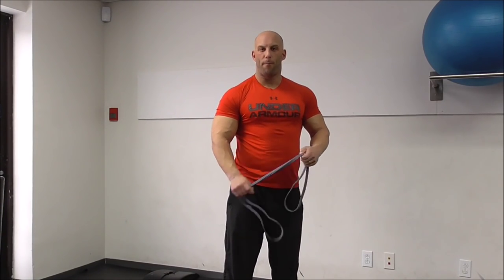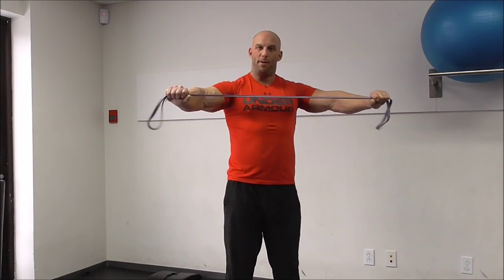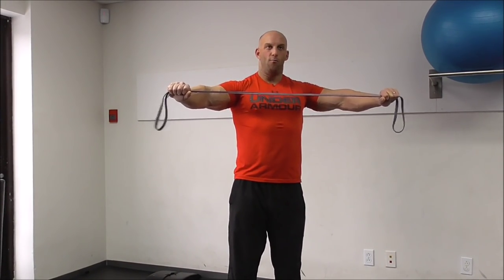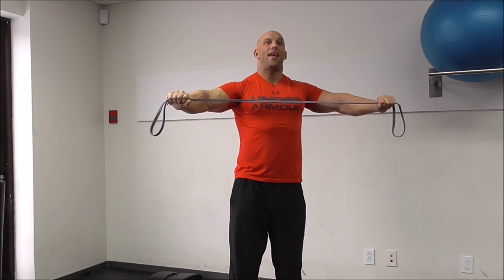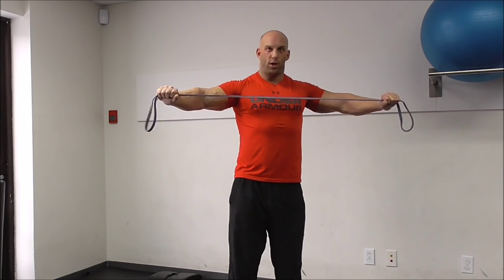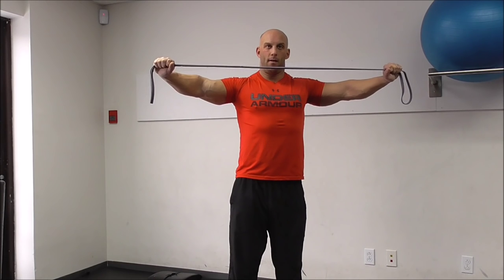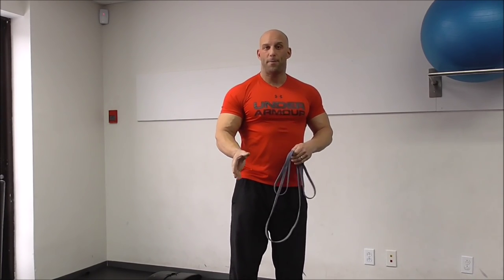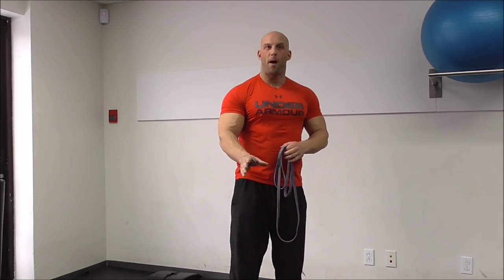Therapeutic Pull-Apart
Once tension is established, simply do slow movements until you find a sore or weak spot. When you do, spend some time keeping that spot under tension until the pain/soreness decreases.